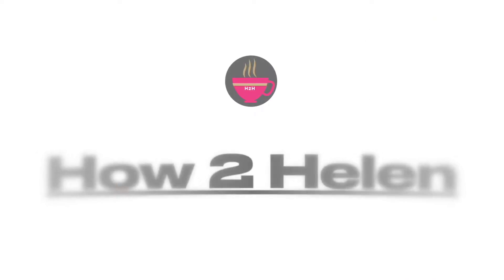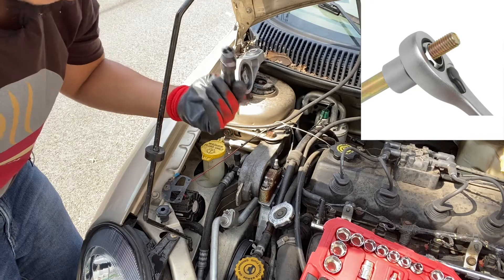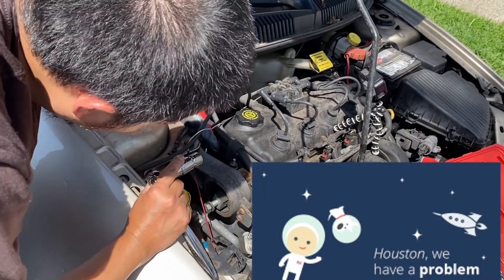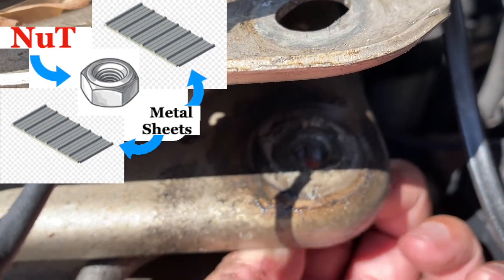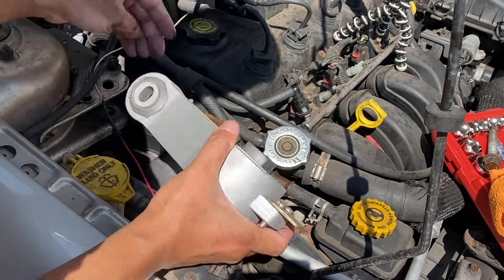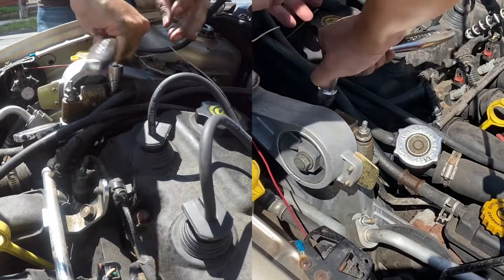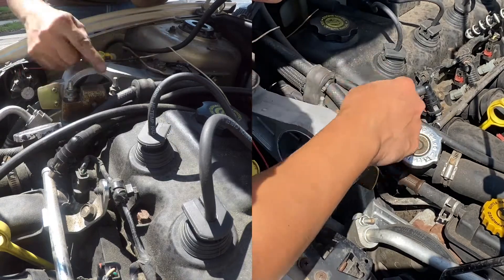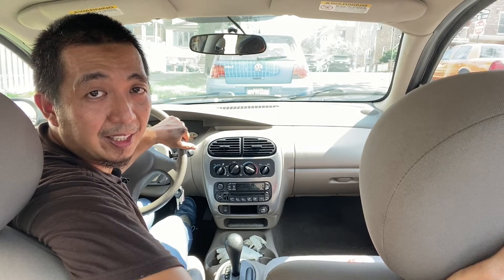2003 Dodge Neon 2.0L Upper / Top Engine Mount Replacement / DIY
This 2003 Dodge Neon is experiencing excess vibration on idling. Join us on our project on replacing the upper engine mount to help minimize the vibration.

This also applies to other car models that has the same platform and same 2.0 Engine. A few examples : Plymouth Neon, Chrysler PT Cruiser, Dodge Stratus, Plymouth Breeze
We are trying to help out our fellow car enthusiasts in their journey on maintaining their Vehicles. Enjoy!